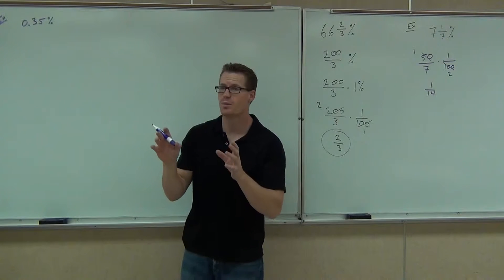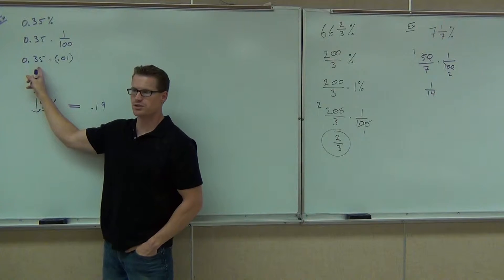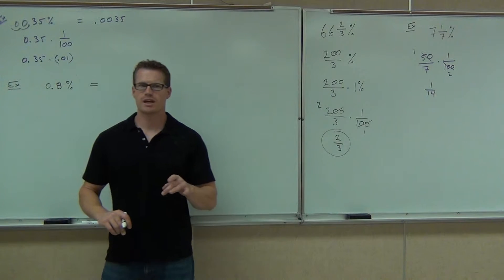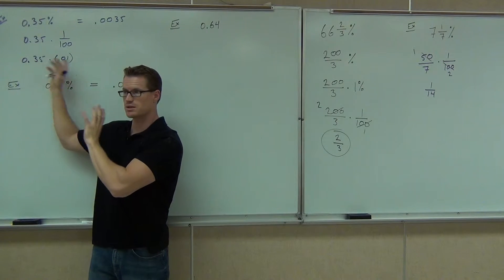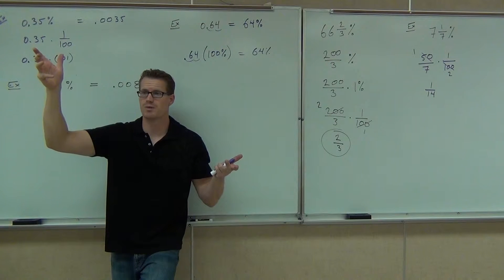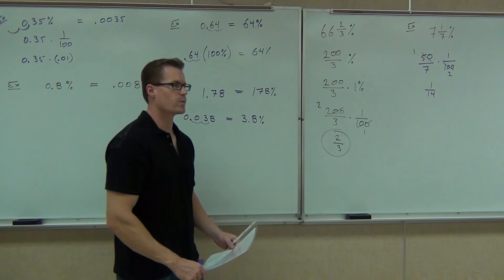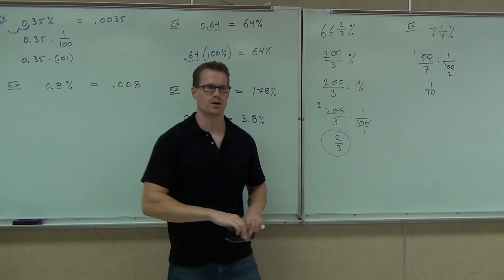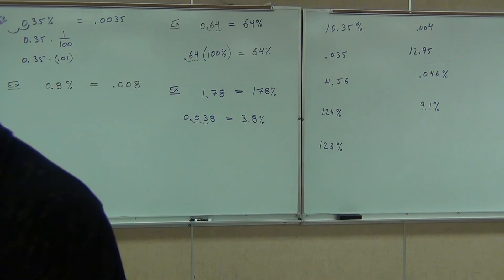Prealgebra Lecture 7.1 Part 2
Prealgebra Lecture 7.1 Part 2:  Introduction to Percent